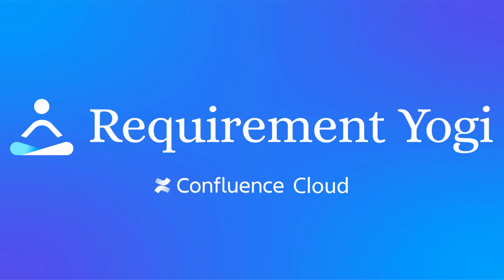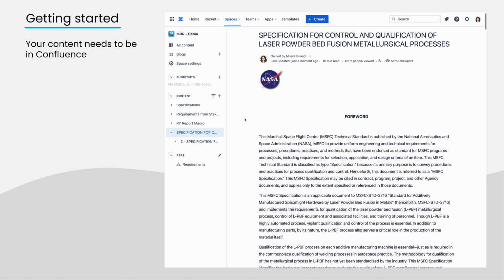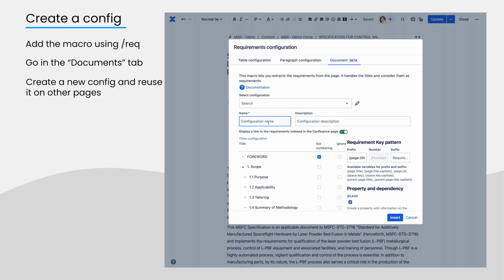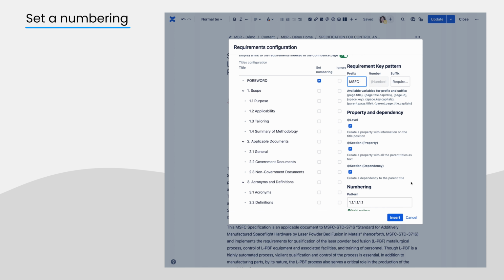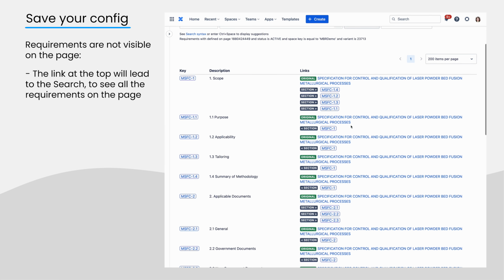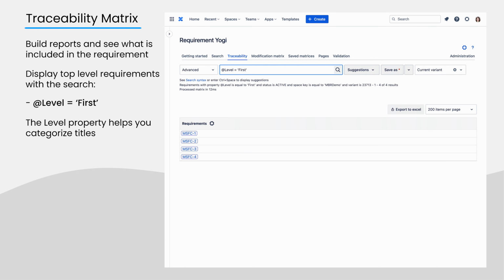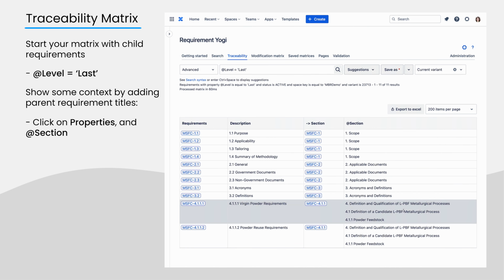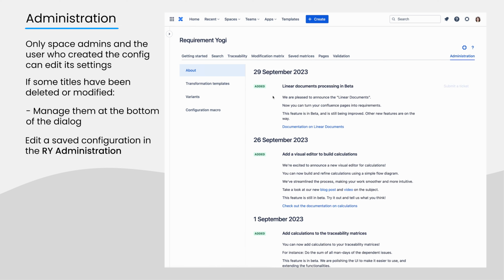Create requirements from paragraphs in Confluence Cloud - Requirement Yogi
Requirement Yogi is a requirements management app for Confluence and Jira, to help efficiently write specifications with bulk requirements.

In this video, we present our new feature: the Linear Documents, already available on RY Confluence Cloud. Are you writing requirements in paragraphs? Do you need to import your customer's requirements, or public standards, in the form of paragraphs? It is now possible!

We will show you how to configure your document, use them in the Traceability Matrix, and some administration key points.

This is the tenth tutorial of a series designed for users who want to become proficient in using Requirement Yogi for Confluence Cloud.

Chapters
00:00 Intro
00:40 Import your document
01:17 Add the configuration macro
01:44 Deeper look into the config
03:23 The Traceability Matrix (RTM)
04:38 Administration tips
05:11 Outro: share your feedback with us!